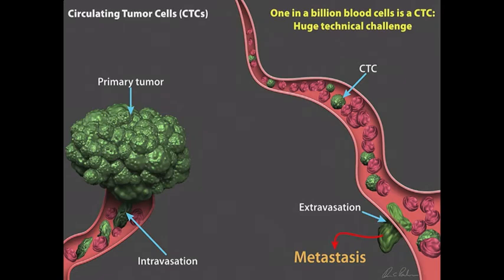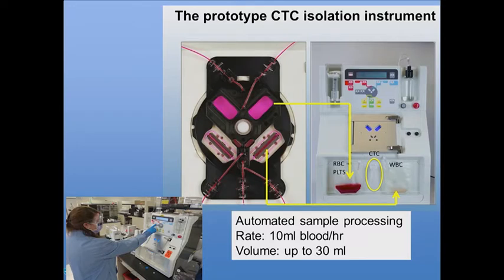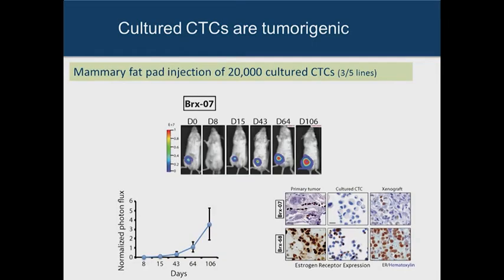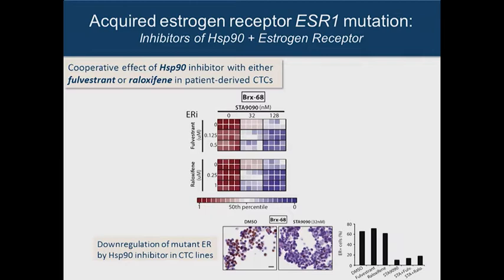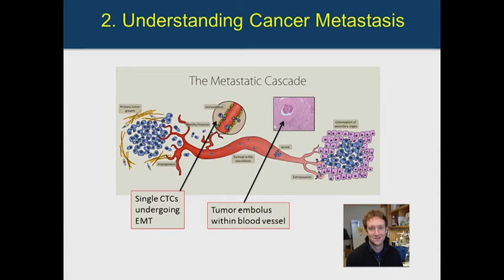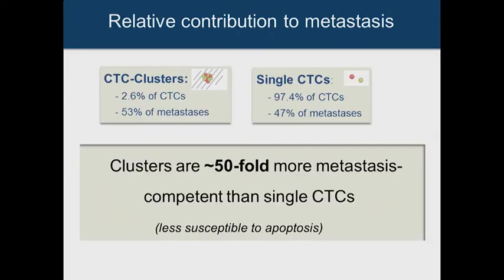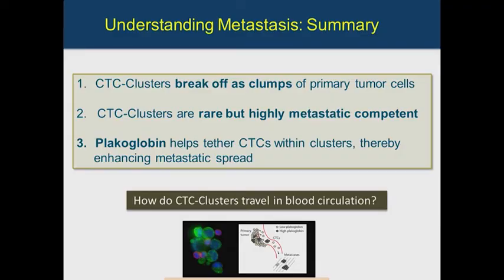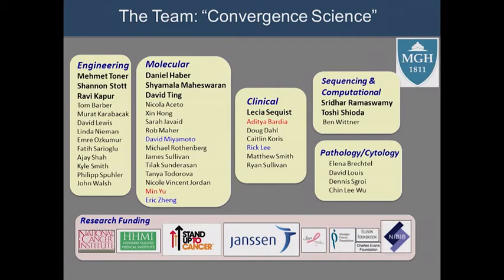Monitoring Cancer Through Circulating Tumor Cells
Daniel A. Haber, MD, PhD